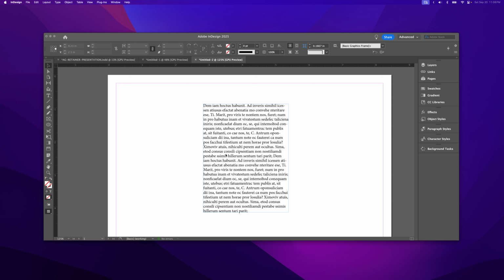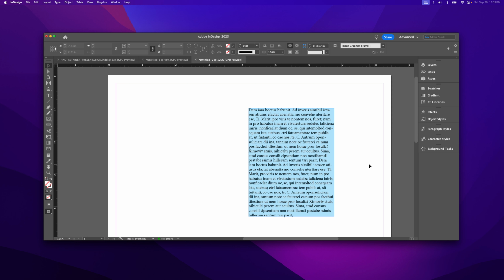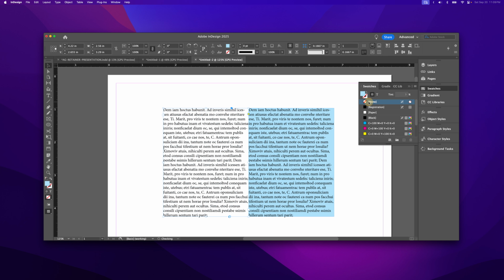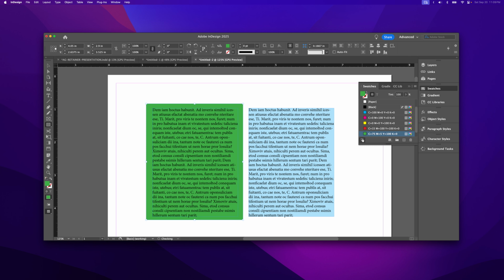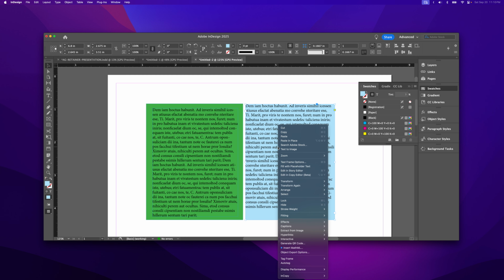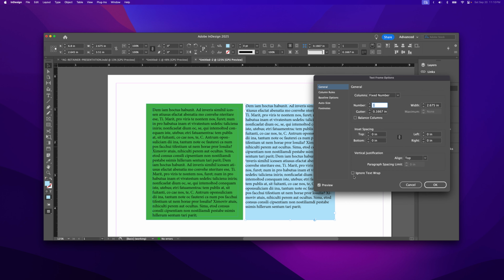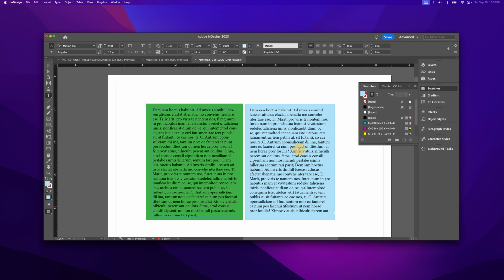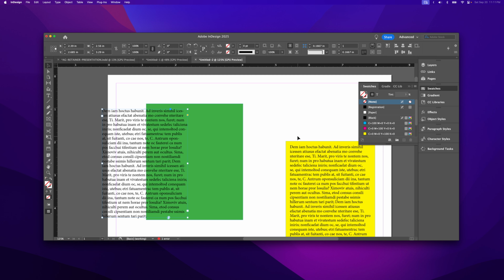InDesign: INSET SPACING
This video goes into what a text frame inset is and how to control it.